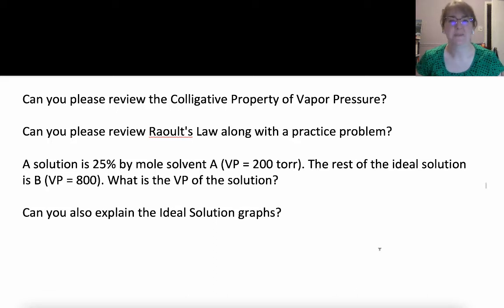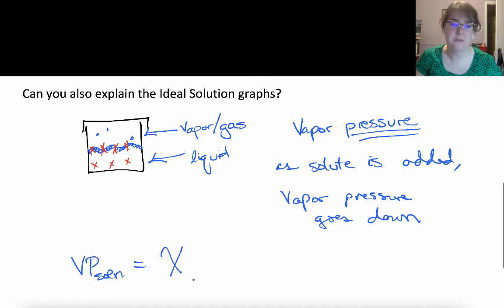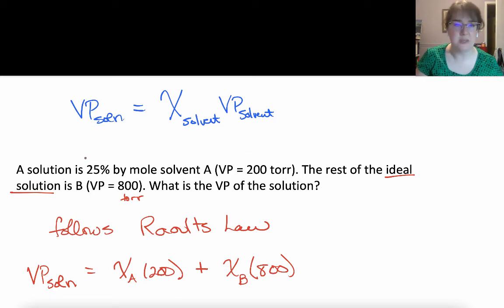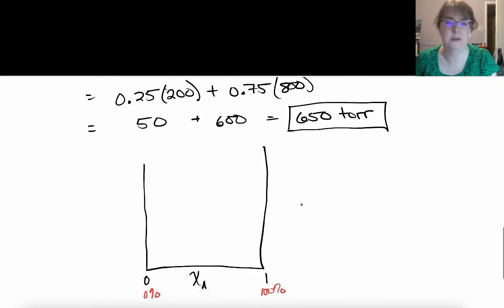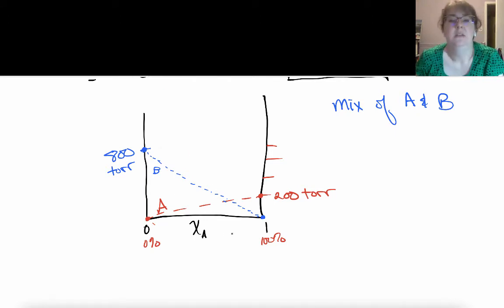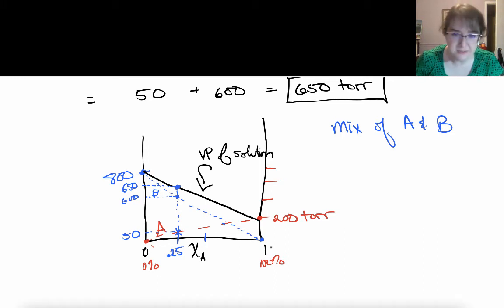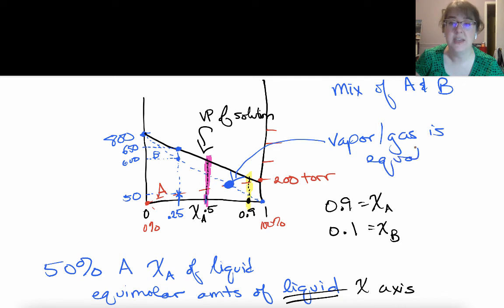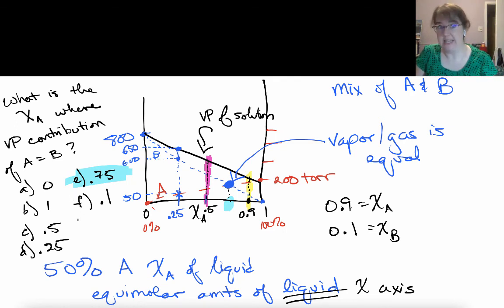Raoult's Law (Exam review edition)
Additional video for the first Gen Chem II Exam recorded by Dr. Stephanie Taylor on February 6, 2022.